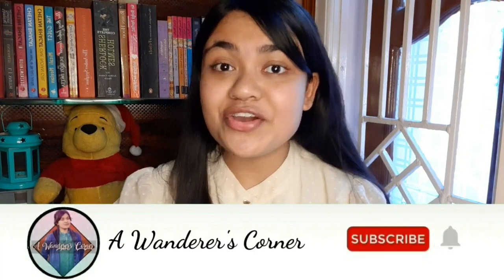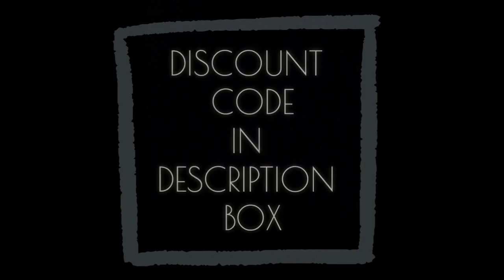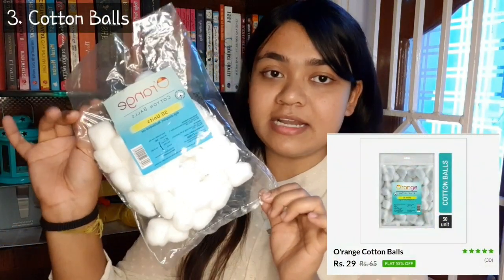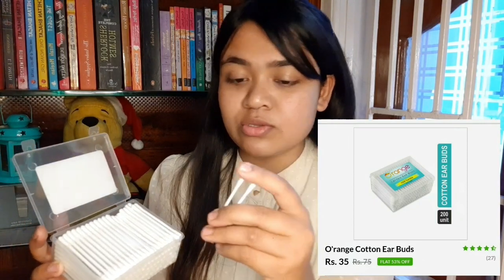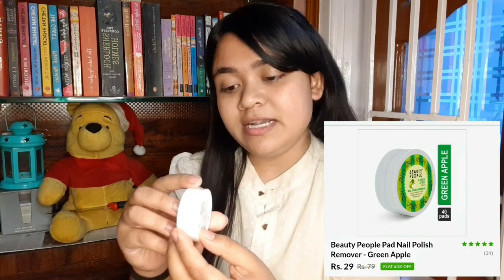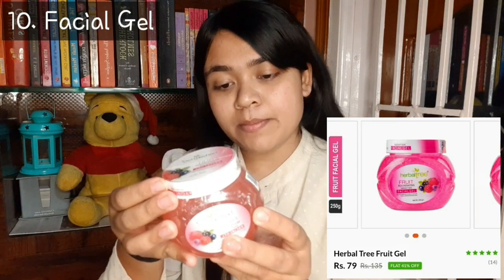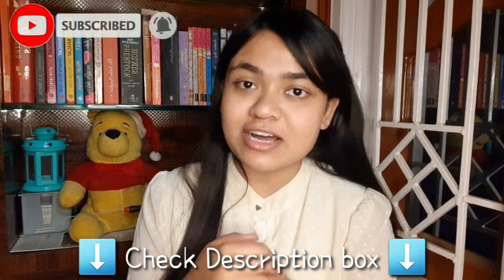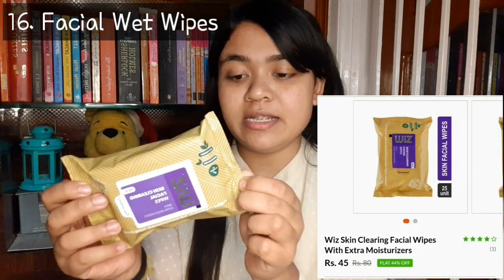ORANGE SOMETHING PRODUCTS | Huge Haul | Affordable Skin Care Products Haul | By A Wanderer's Corner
In today's video i have demonstrated lots of products which i have purchased from the website called 'Orange Something '. They offer a wide range of make up and skin care products at a very affordable price. I have ordered  more than 15 products and have showed all of them in these haul video.

All the products you see in this video have been purchased by me by my own money. Also, all the items shown in the video might havs different likings varying from person to person.

[ABOUT ME] -
Hi, My name is Priyakshi and i am an explorer. I love to travel, eat and explore various sort of interesting stuffs. And through this channel you can also have a peek into whatever i might come across! I will love to share my stories and views with all my viewers! My videos are mostly related to random stuffs.. such as product reviews, shopping hauls, daily vlogs, challenges and dares, art and crafts, opinion vlogs, and much much more!!

I usually post videos on every saturdays, on every week. You can also write to me anything you wish on my below mentioned social links. Here, you can learn about various types of products before actually investing on them and can get to know about different types of diys and crafts.

Also i love to watch movies and have a pretty good collection of awesome movies watch list, which i will be posting occasionally on wednesdays!

Also many many thanks for spending your time in this description box!

1. Smile
By : AShamaleuvMusic

2. Country Strumming
By : The Second Life

3.Music : Sunny (intro)
Musician : @iksonofficial

[CAMERA USED] -

SAMSUNG Galaxy M30s

[EDITING APP USED] -